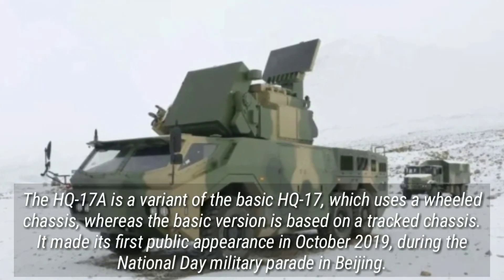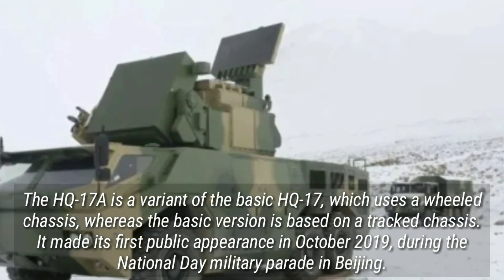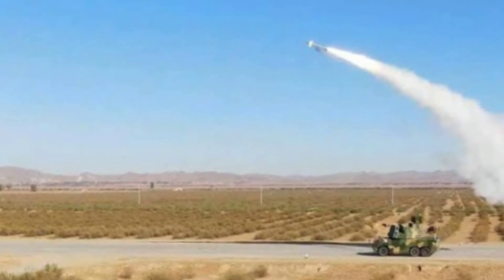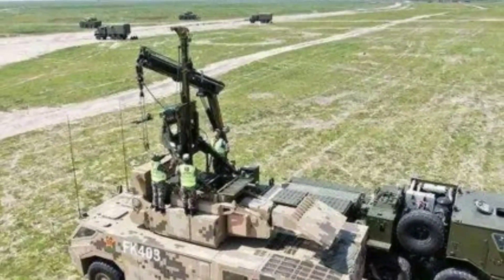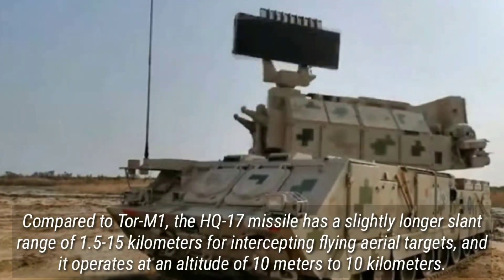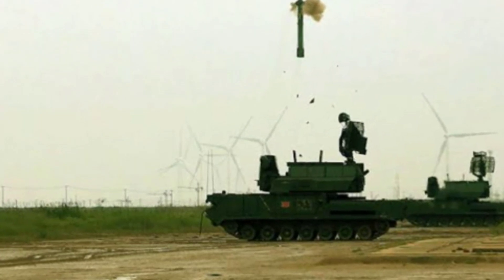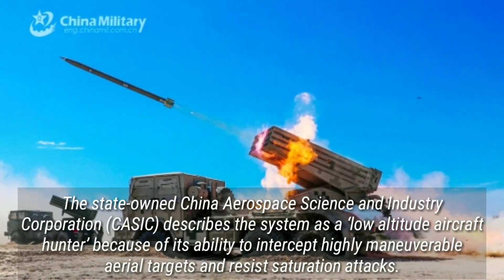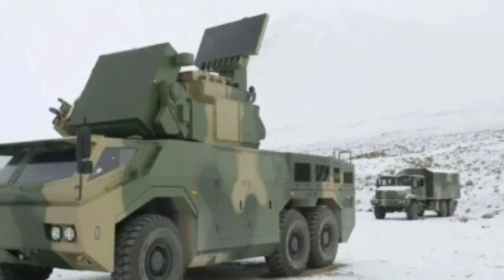The HQ-17A Air Defense System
The HQ-17A is a variant of the basic HQ-17, which uses a wheeled chassis, whereas the basic version is based on a tracked chassis. It made its first public appearance in October 2019, during the National Day military parade in Beijing.